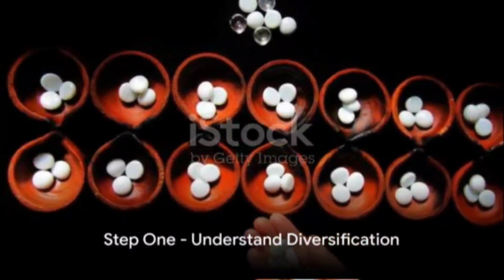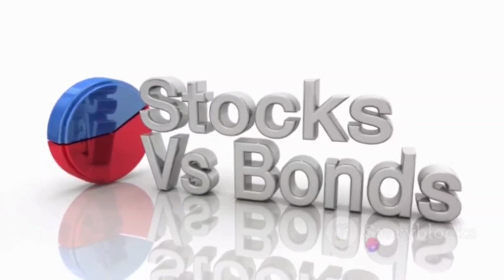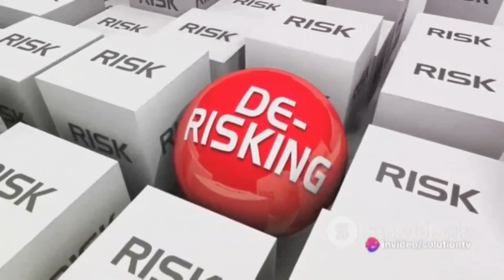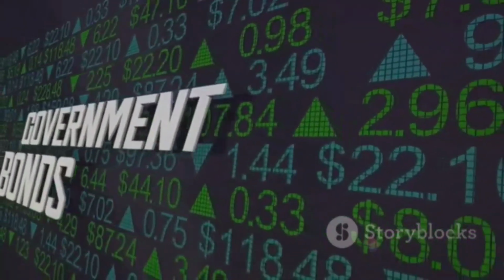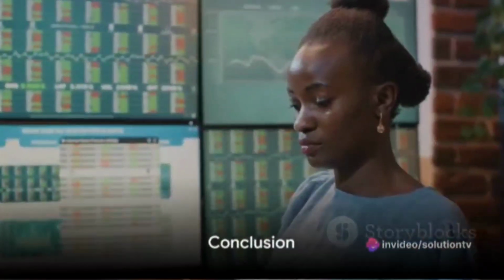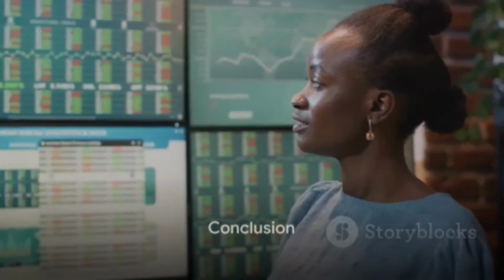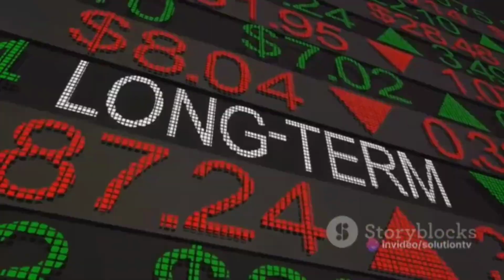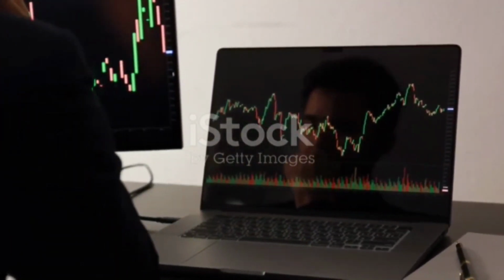Creating A Diverse Investment Portfolio Online: A Step-by-step Guide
Building a diversified investment portfolio is essential for managing risk and maximizing returns over the long term. Here's a step-by-step description of how to build a diversified investment portfolio:

Set Investment Goals: Define your investment objectives, whether they're short-term goals like saving for a vacation or long-term goals like retirement planning. Understanding your goals will help determine your investment strategy.

Assess Risk Tolerance: Evaluate your risk tolerance, which is your ability and willingness to withstand fluctuations in the value of your investments. Consider factors such as your investment timeline, financial situation, and comfort level with market volatility.

Understand Asset Classes: Familiarize yourself with different asset classes, such as stocks, bonds, cash equivalents, and alternative investments like real estate or commodities. Each asset class has its own risk-return profile and correlation to market movements.

Allocate Assets: Allocate your investment capital across different asset classes based on your risk tolerance and investment goals. A common approach is the "asset allocation model," which may include a mix of stocks, bonds, and cash in proportions that reflect your risk preferences.

Diversify Within Asset Classes: Within each asset class, diversify your investments to reduce specific risk. For example, in the stock market, diversify across sectors (e.g., technology, healthcare, consumer goods) and geographic regions (domestic and international markets).

Consider Investment Vehicles: Choose investment vehicles that align with your asset allocation strategy and investment goals. For stocks, you can invest directly in individual companies or use mutual funds and exchange-traded funds (ETFs) for broader exposure. For bonds, consider government bonds, corporate bonds, or bond funds.

Rebalance Regularly: Regularly review your portfolio to ensure it remains aligned with your target asset allocation. Rebalance your portfolio periodically by buying or selling assets to maintain the desired mix, especially after significant market movements or changes in your financial situation.

Monitor Performance: Keep track of your portfolio's performance over time and adjust your investment strategy as needed. Monitor the performance of individual investments, asset classes, and the portfolio as a whole to identify areas for improvement or rebalancing.

Stay Informed: Stay informed about economic trends, market developments, and changes in investment strategies. Continuously educate yourself and seek professional advice when needed to make informed investment decisions.

Stay Disciplined: Stick to your investment plan and avoid making impulsive decisions based on short-term market fluctuations. Maintain a long-term perspective and stay disciplined during periods of market volatility or uncertainty.

By following these steps and maintaining a diversified investment portfolio, you can manage risk effectively and work towards achieving your financial goals over time.